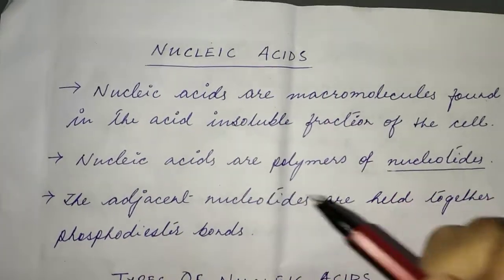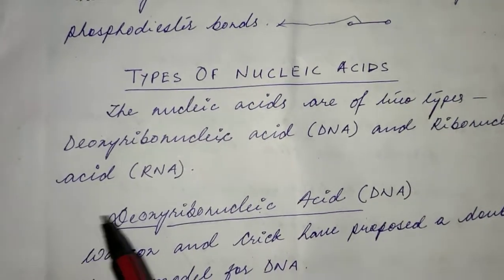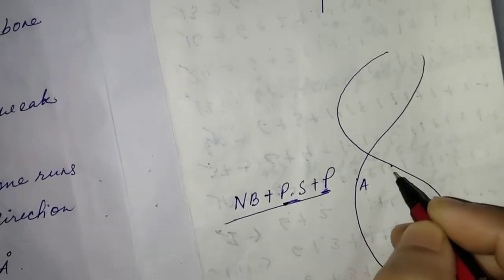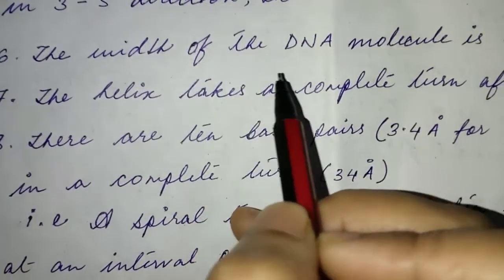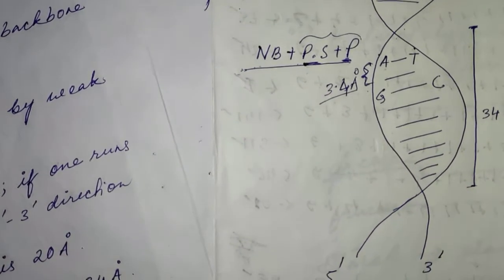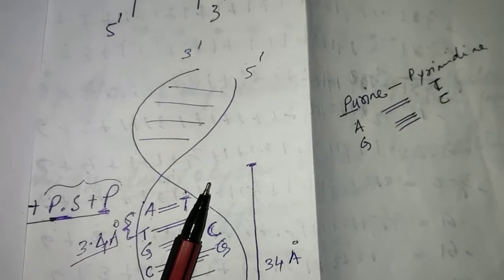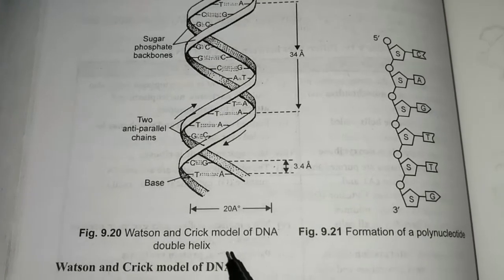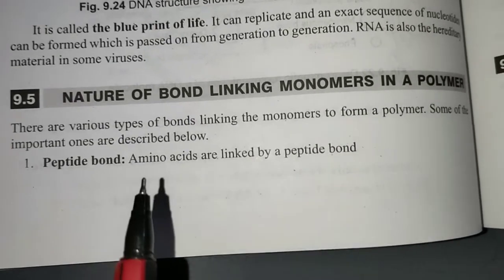Biomolecules, nucleic acids